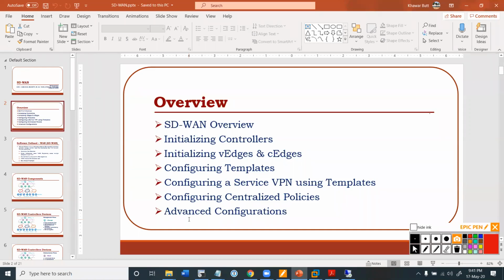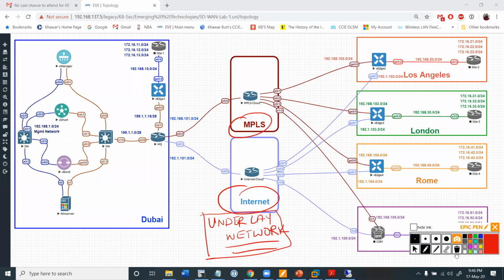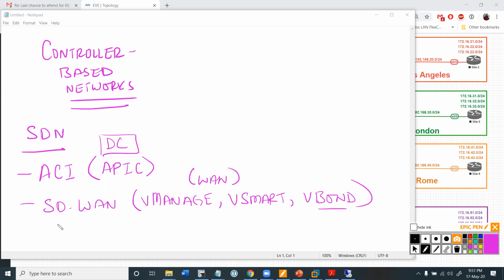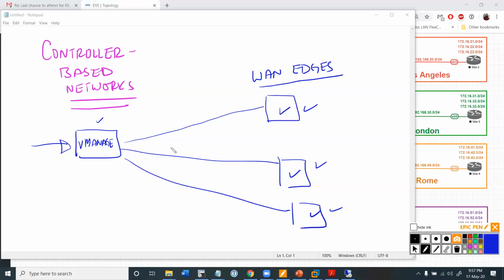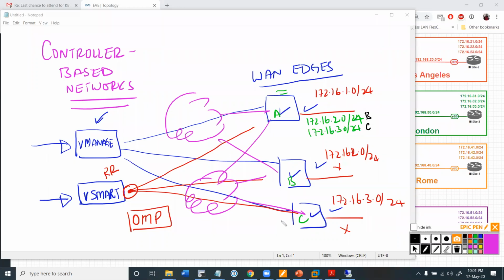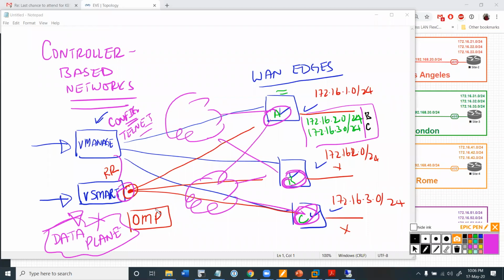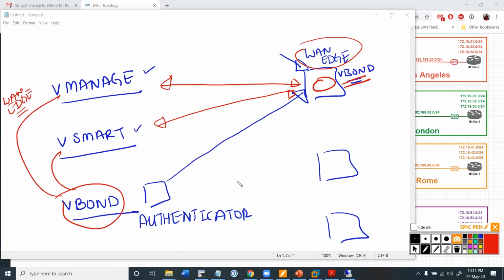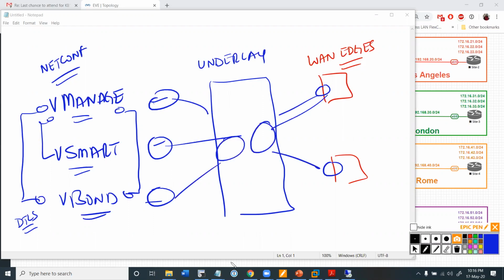Introduction to SD WAN 01||paid lecture for free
ALL paid lectures free